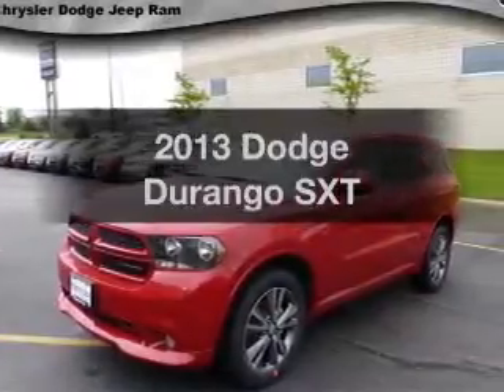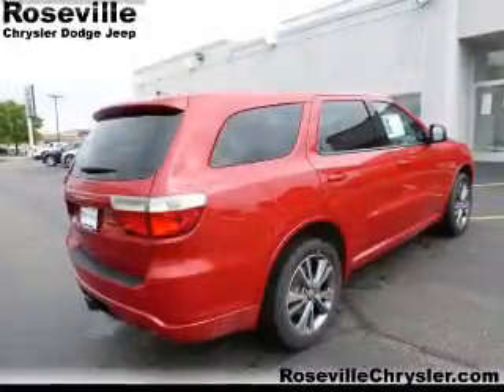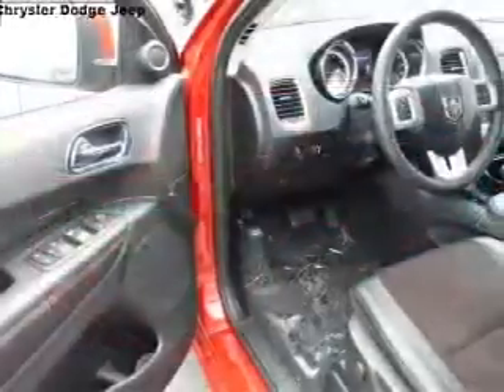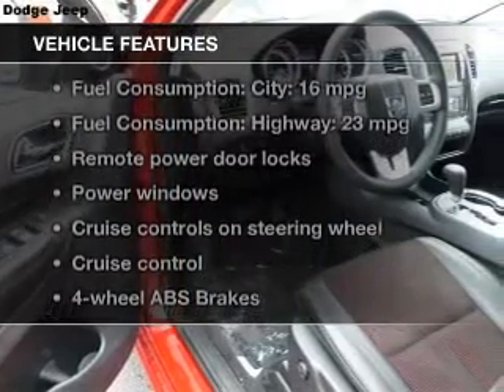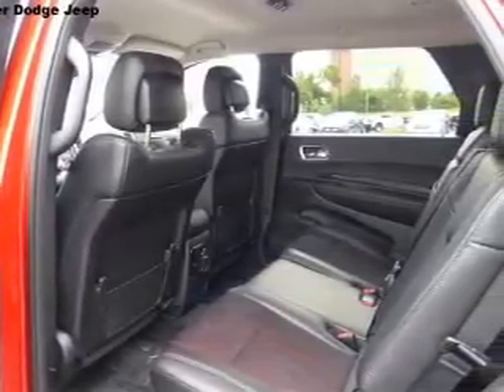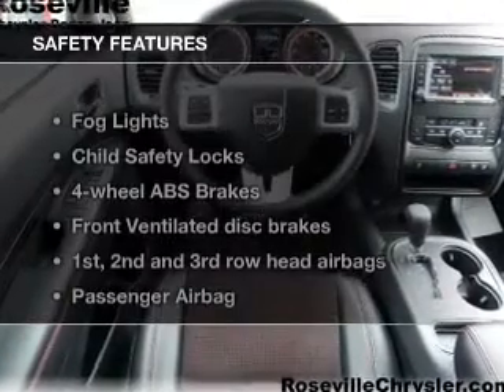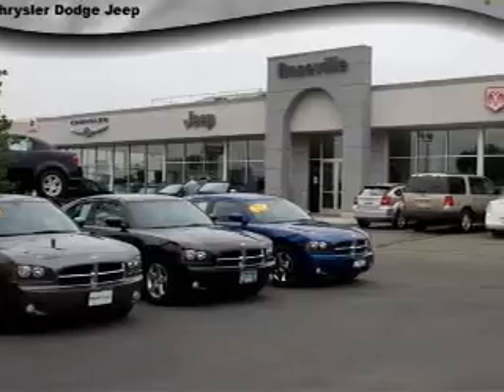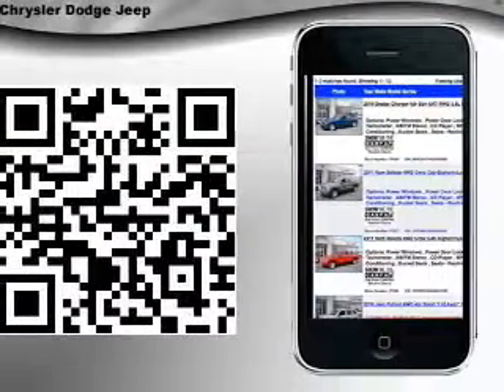2013 Dodge Durango - Roseville MN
Year: 2013
Make: Dodge
Model: Durango
Trim: SXT
Engine: 3.6 liter 6 cylinder 24 valve
Transmission: 5-Speed Automatic
Color: Redline 2 Coat Pearl
Mileage:
Address:
2805 Long Lake Rd